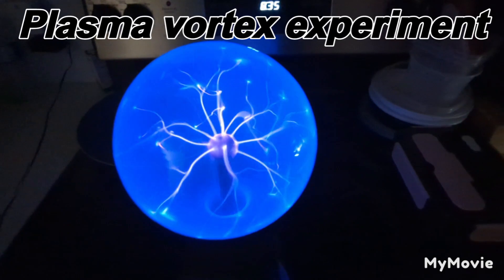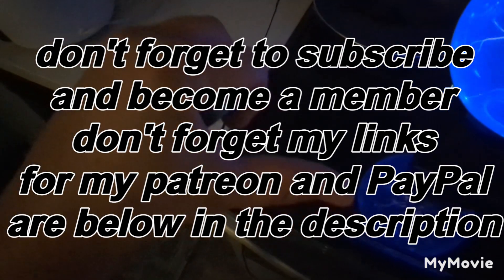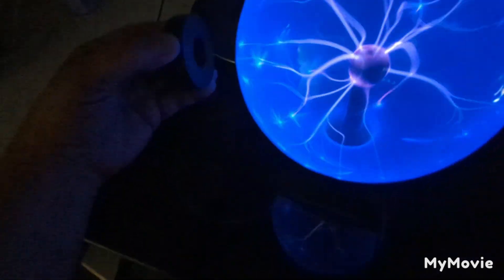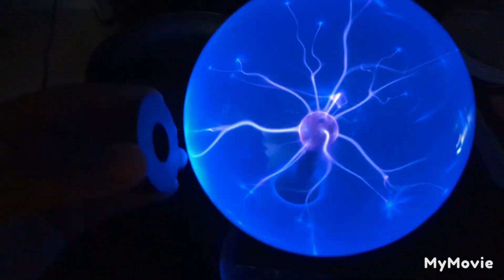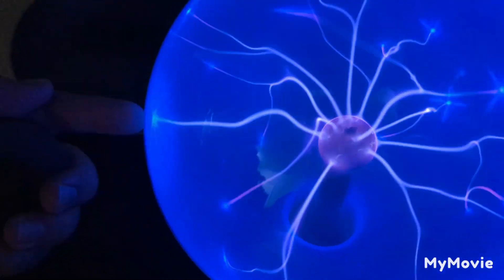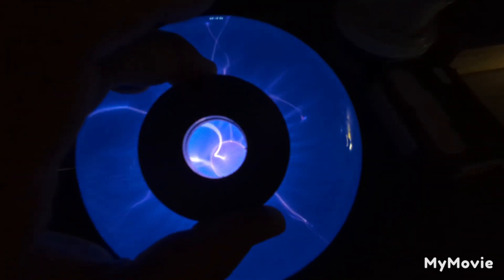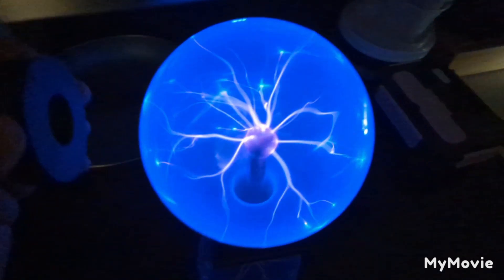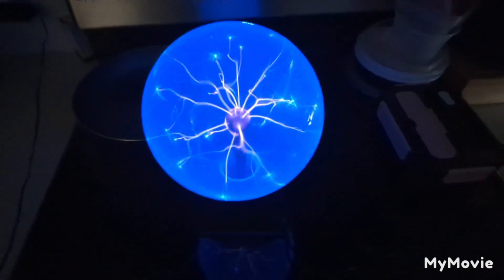Faraday Research RND ⚡💥 plasma vortex experiment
don't forget. I'm also on Odysee and Rumble!!

please support my new channels. thank you!!!